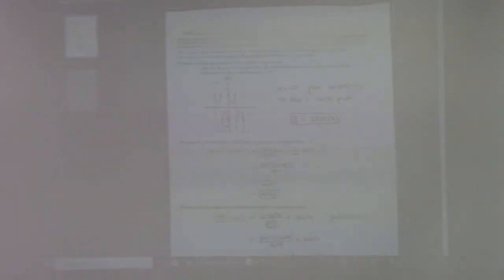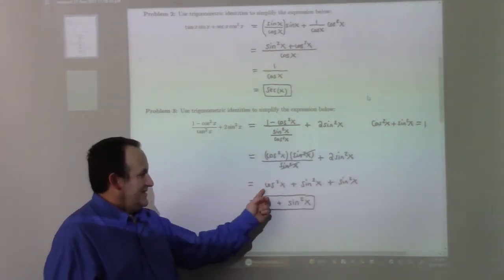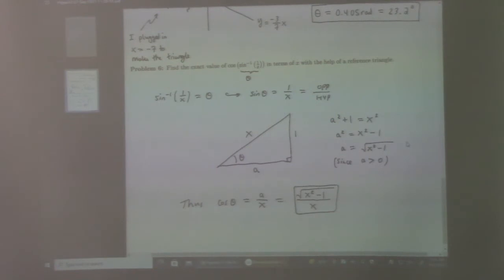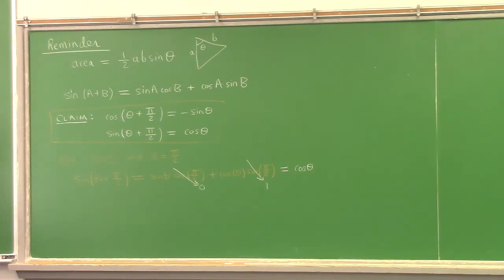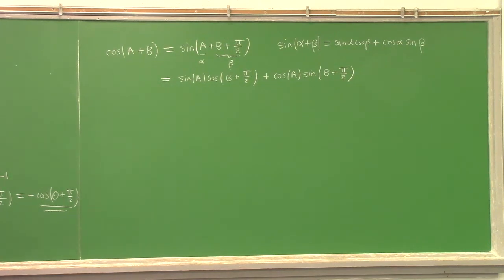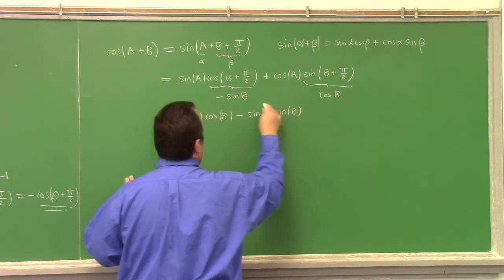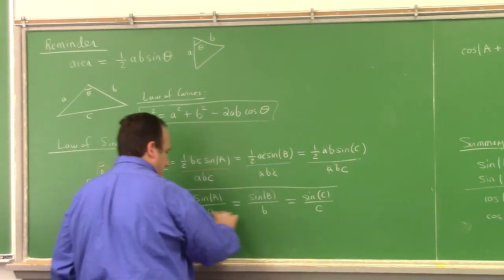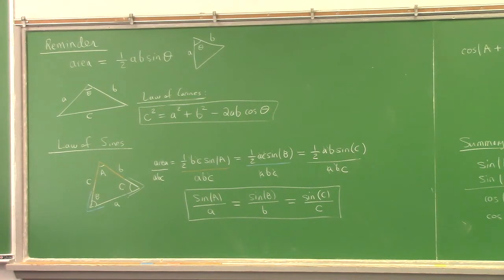Trigonometry: adding angles for cosine, law of sines, law of cosines example, 9-27-21